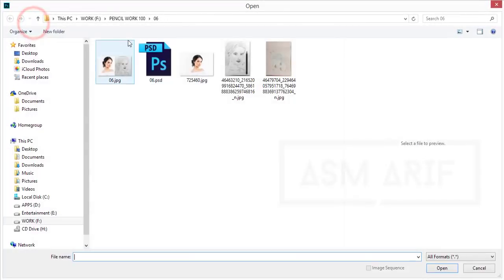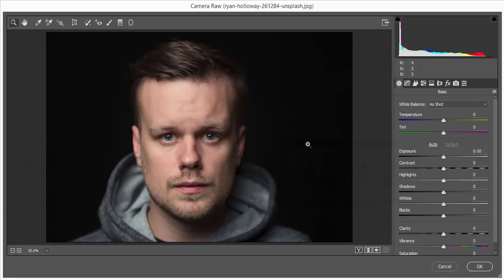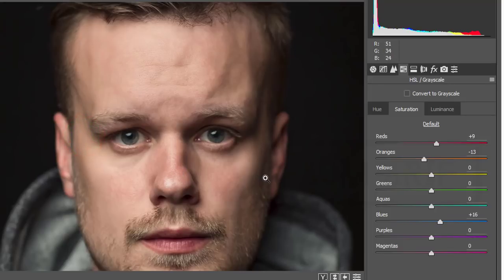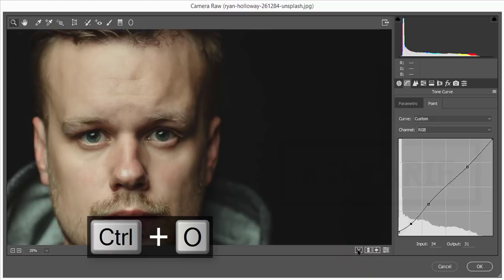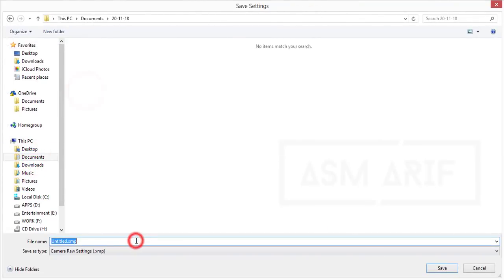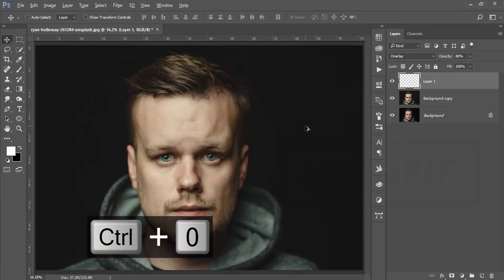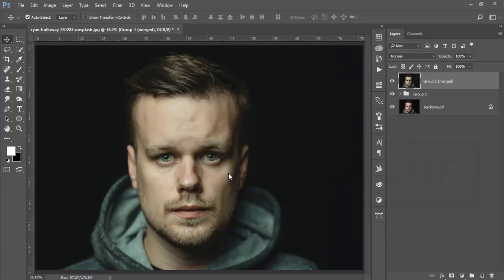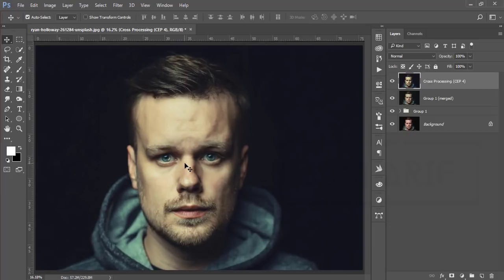Retouch images with Photoshop Camera RAW filter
Hi Everyone i am gonna show you a new thing today. Retouch images with Photoshop Camera RAW filter

Photoshop tutorials
Photoshop tutorial
Photoshop training
Photoshop
Learn Photoshop
Photoshop Effects
effects
photography
graphic design
CS6
CC
CS5
PSD